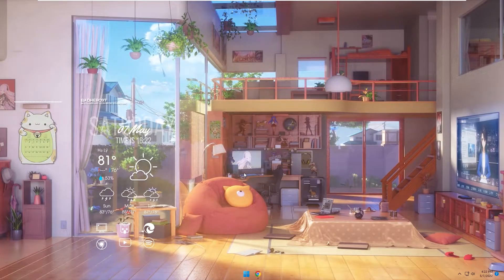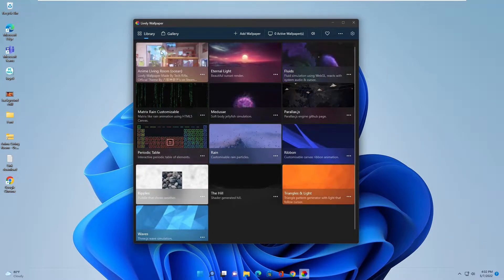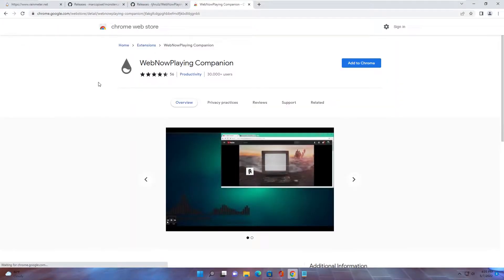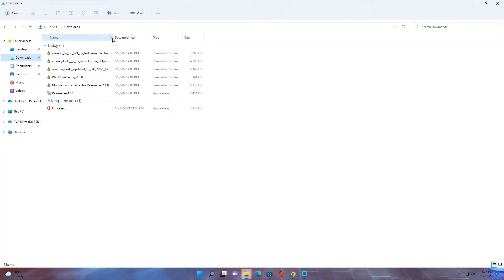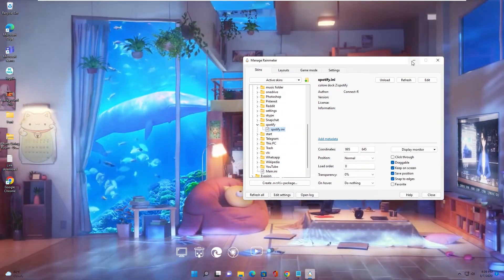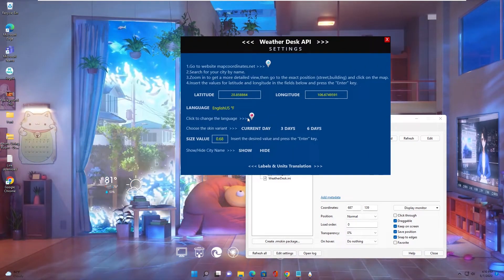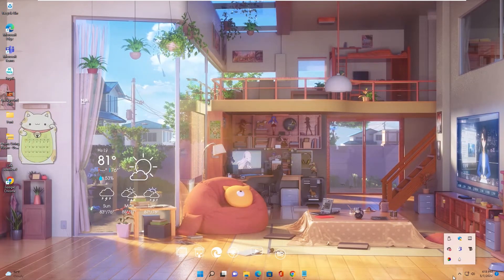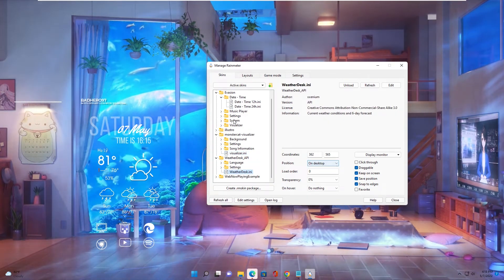How to make Windows 11-10 desktop look incredible with Anime lively wallpaper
How to make Windows 11-10 desktop look incredible with anime lively wallpaper background - Windows tips and tricks
Today, i will show you how to customize windows 11 or windows 10 look awesome withe anime wall paper, this themes is easy to make. You just only install some software, app and skin, more detail in video, let's watch it and follow step to complete.
I also put some link download below, you can click link and download font, app, skin...